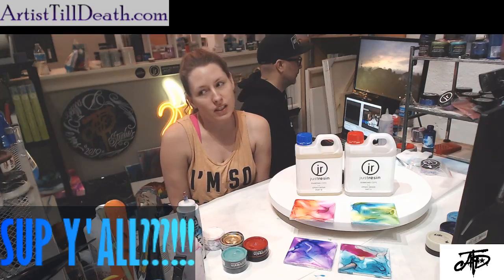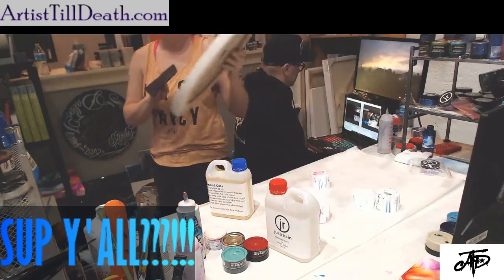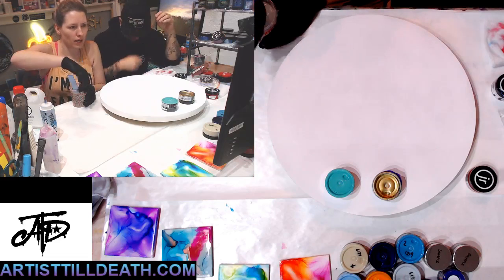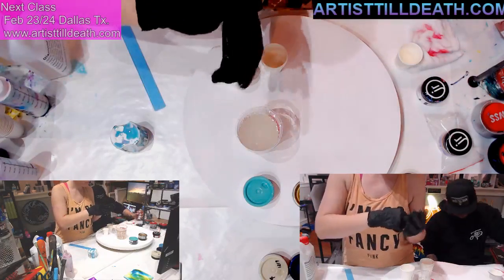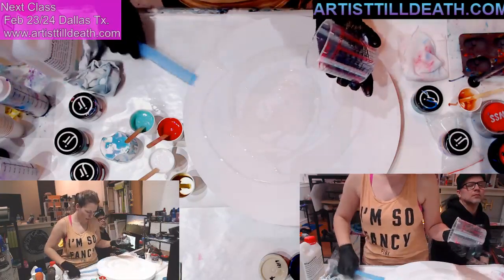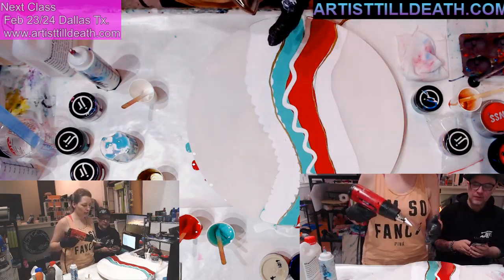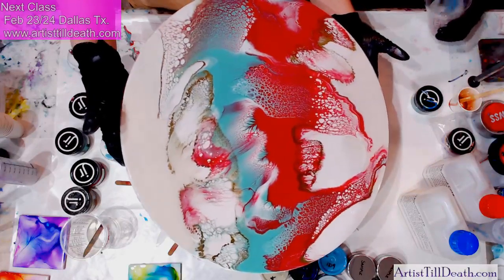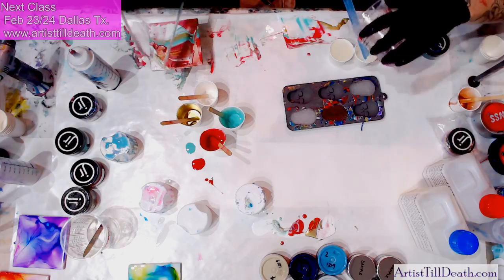NEW Resin Review Just Resin DiamondCote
All of the above can be purchased through our or our Amazon Shop - linked below.

Happy Arting!